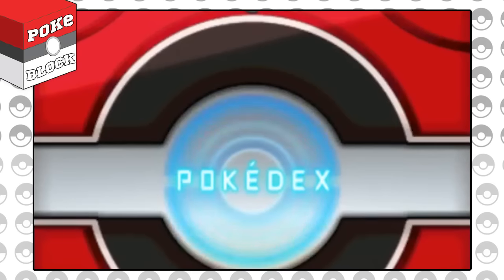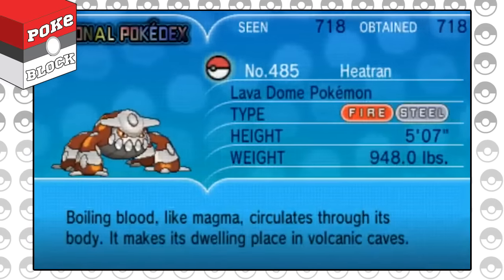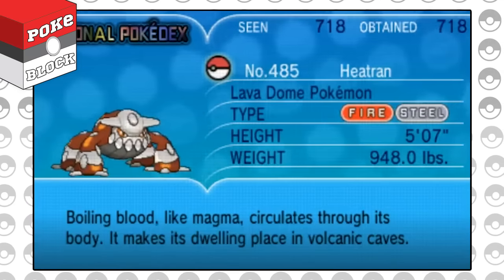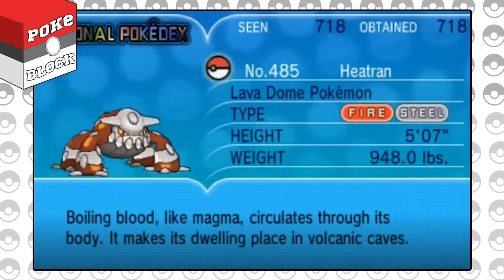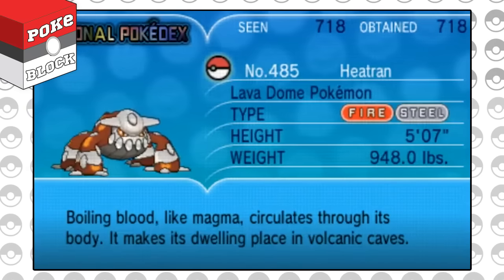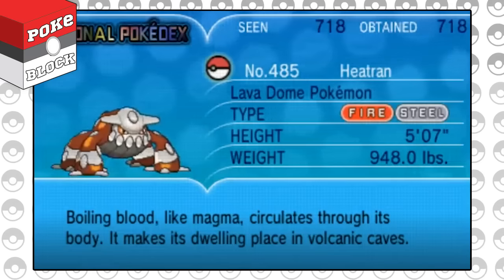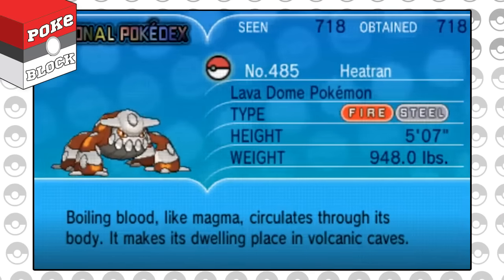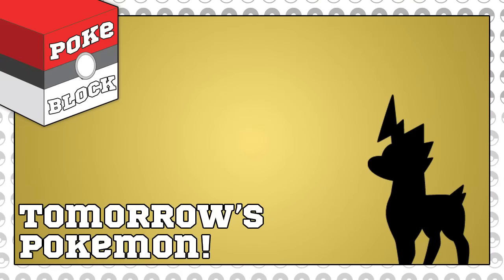Heatran's Boiling Point! - Pokeblock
I assume Heatran is pretty hot headed!

★ CREDITS!